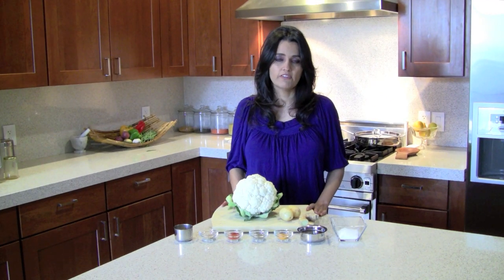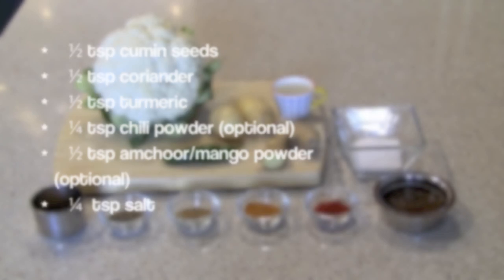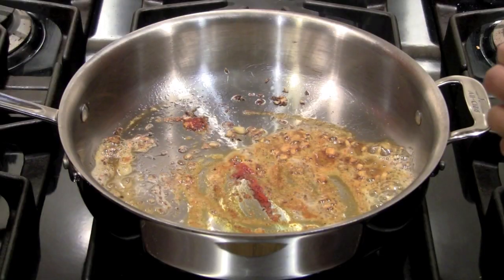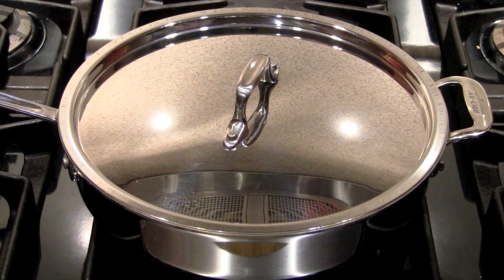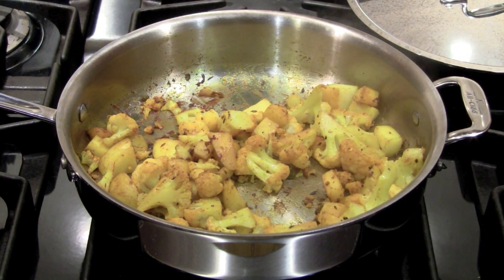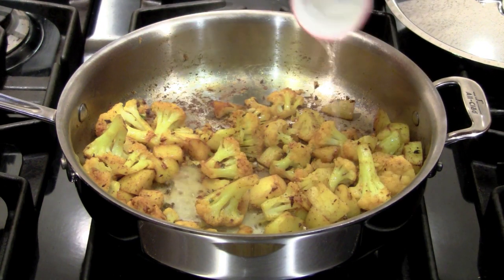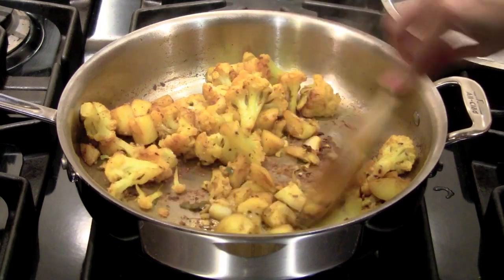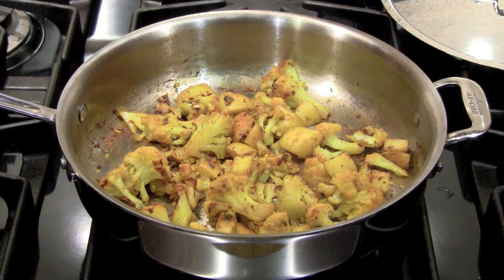Cauliflower Potato Aloo Gobi Sabzi Indian Food Recipe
Visit TheEasyIndian.com for a recipe and leave me your comments! Easy Indian recipe for cauliflower and potato dish known as aloo gobi sabzi.